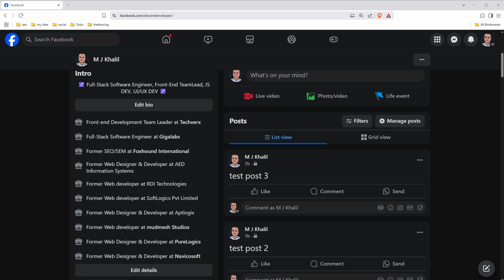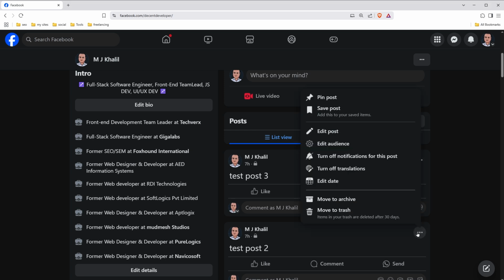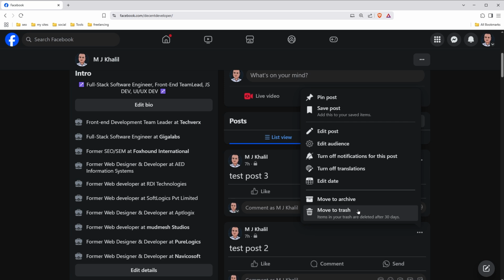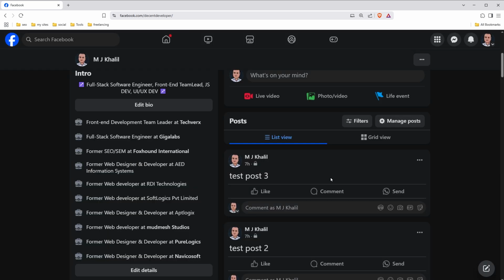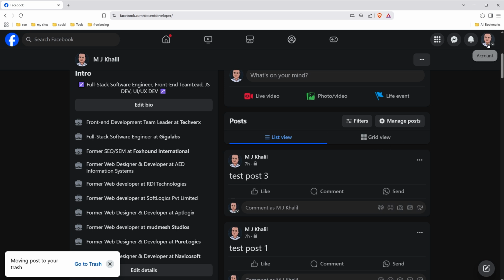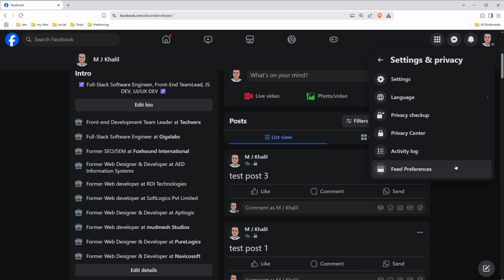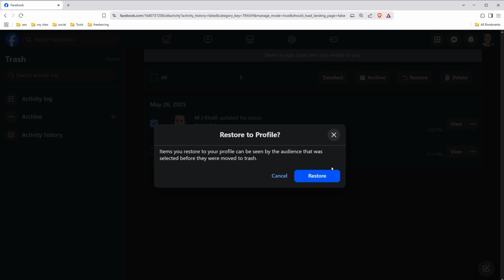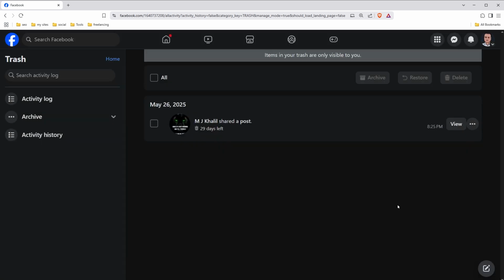How to Recover Deleted Facebook Posts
Learn how to recover deleted Facebook posts. Facebook has a Recycle Bin (or Trash) that stores deleted posts history. Here’s how you can recover a mistakenly deleted post from your Facebook feed.